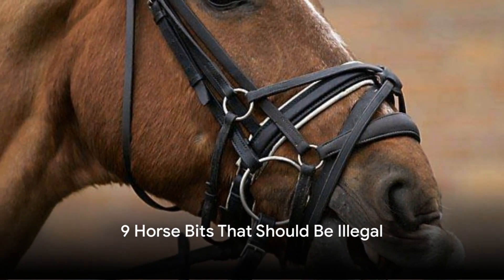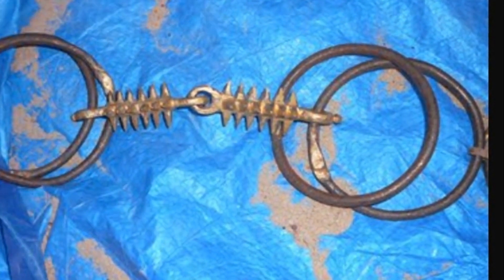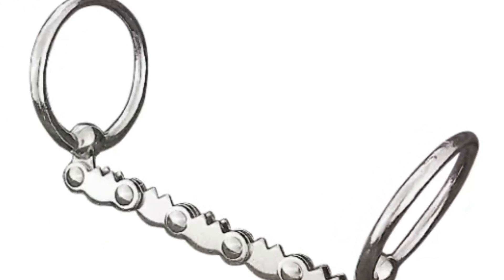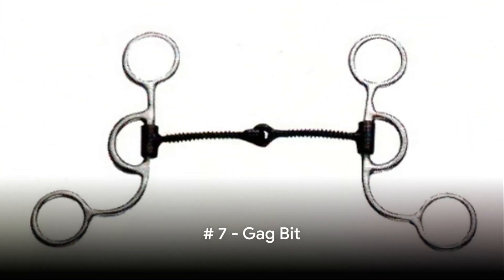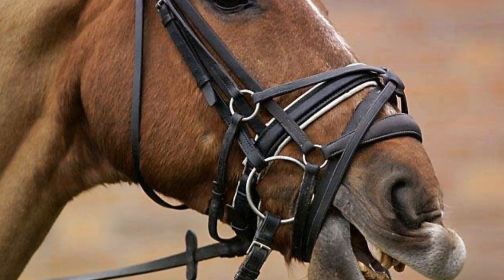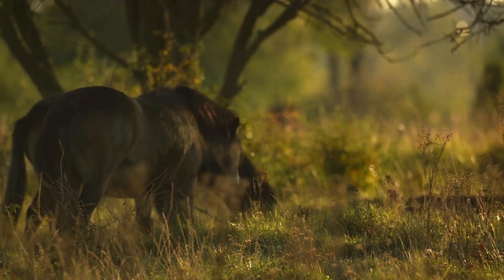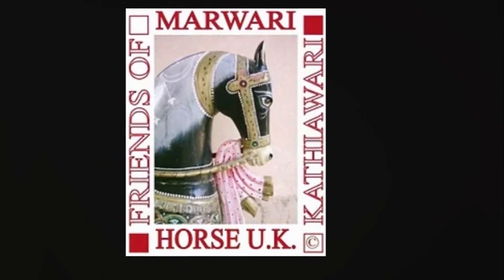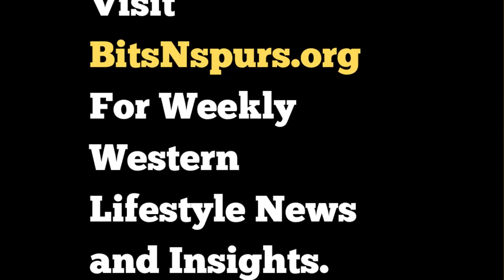Cruel Horse Bits That Should Be Banned!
Discover how some traditional horse bits can cause harm and learn about positive efforts to promote more humane alternatives. Join the movement to protect horses through better equipment choices.

⏱ TIMESTAMPS:
0:00 - ⚠️ Introduction
0:17 - 1️⃣ O-ring Spiked Snaffle
0:31 - 2️⃣ Three Bar Bit
0:39 - 3️⃣ Chain Ring Bit
0:47 - 4️⃣ Mule Mouth Bit
0:59 - 5️⃣ Twisted Chain Bit
1:12 - 6️⃣ Norton/Citation Bit
1:22 - 7️⃣ Gag Bit
1:30 - 8️⃣ Chain Combo
1:37 - 9️⃣ Five Ring Elevator
1:57 - 🌟 Solutions & Help

Friends of Marwari.org is making positive change by collecting donated bits and distributing gentler alternatives in India, where harsh homemade bits are common.